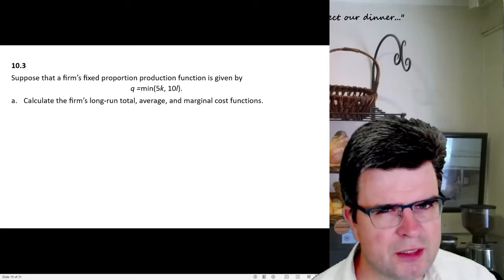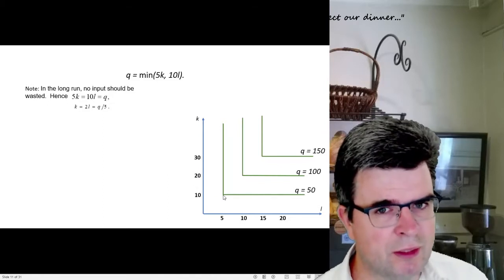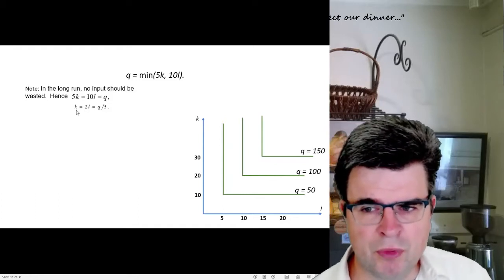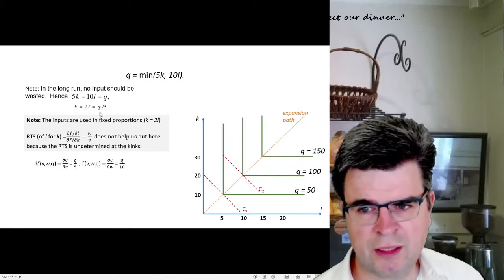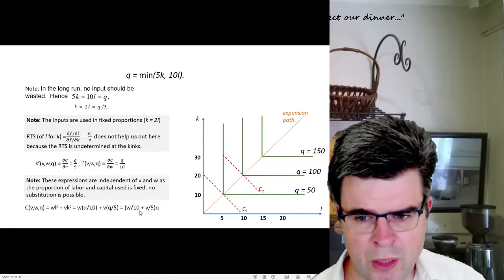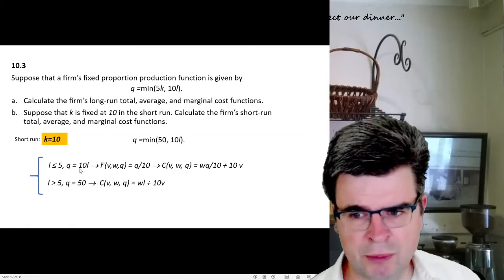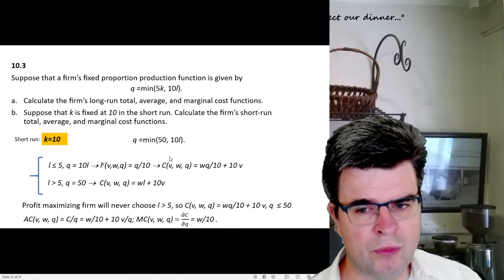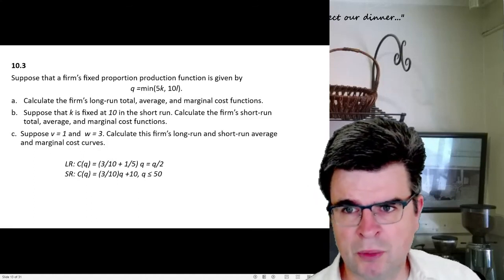Microeconomics C&S - Lecture 09(2) - Exercise 10_3